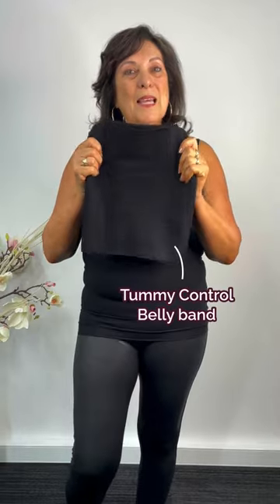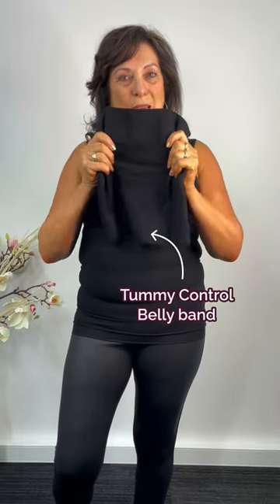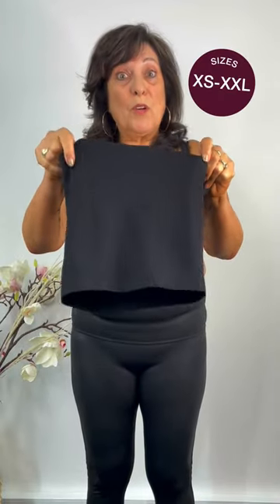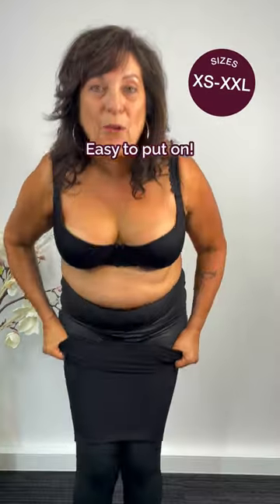✨ Elevate Your Shapewear with Tummy Control Belly Band! 🙌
The B Free Belly Band provides maximum control and support to your belly, flattening and smoothing your tummy for a sleeker silhouette. The firm control stretchy fabric feels comfortable for all day wear and stays securely in place all day with no rolling thanks to the flexible boning.